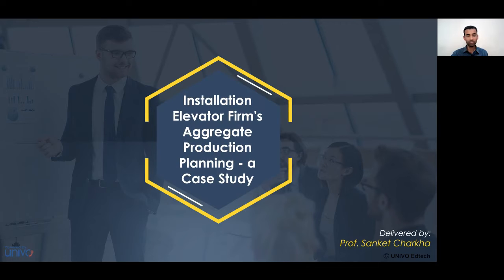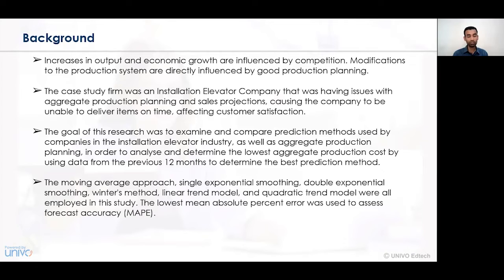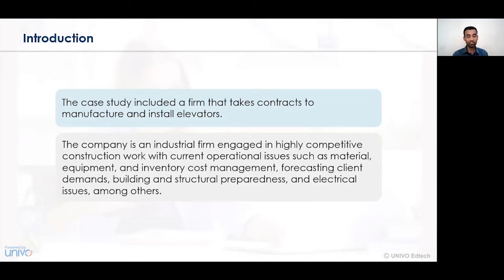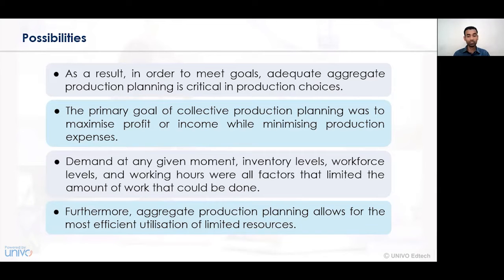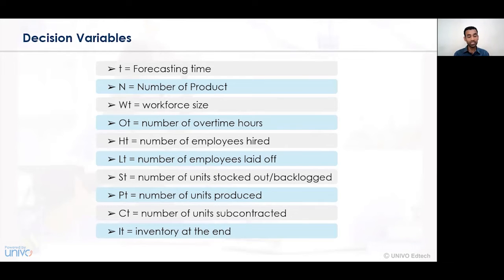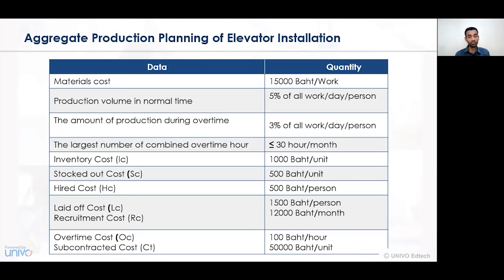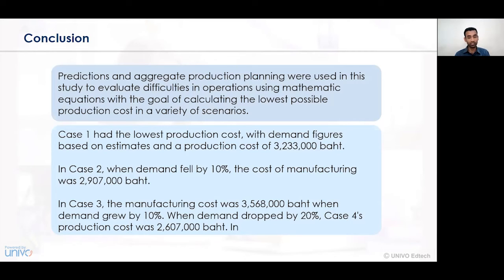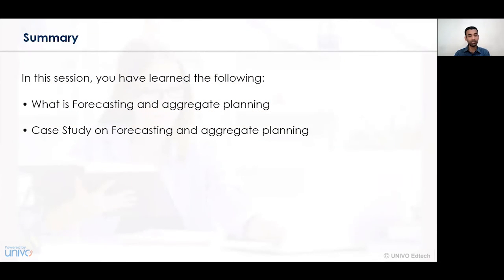Installation Elevator Firm s Aggregate Production Planning a Case Stud